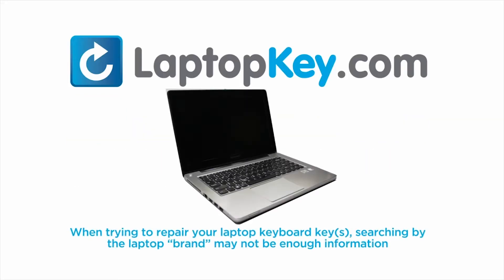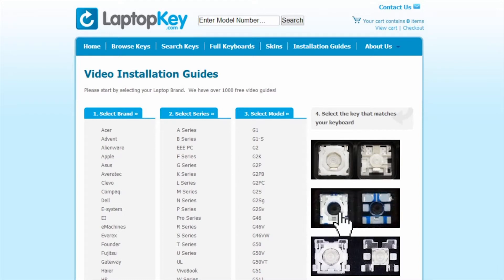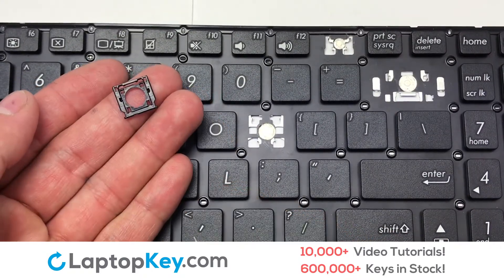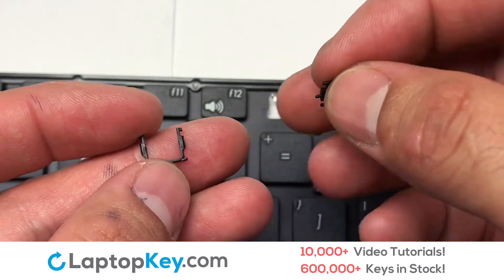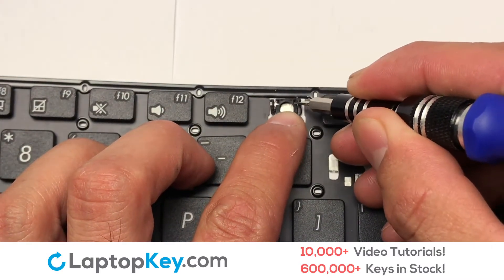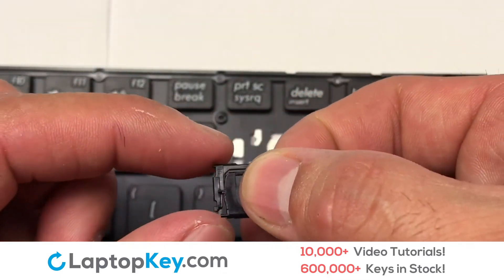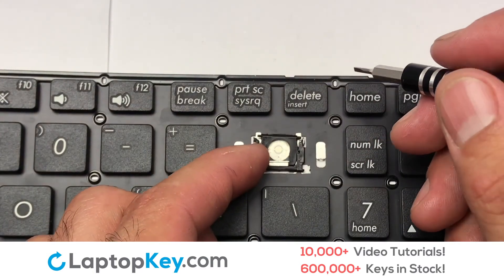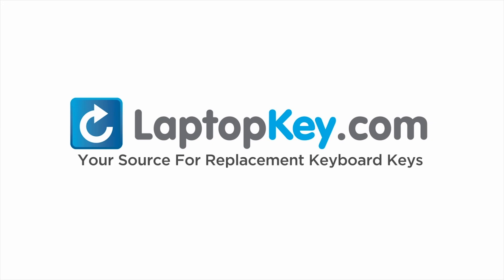Keyboard Key Repair Guide | Asus X Series X501 | Install Repair Fix R556 K750 F555 A550